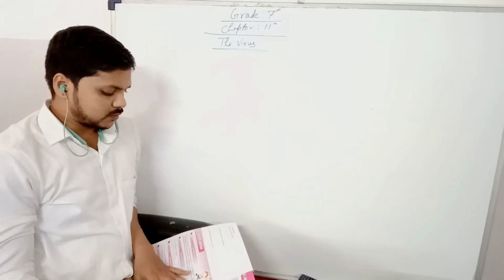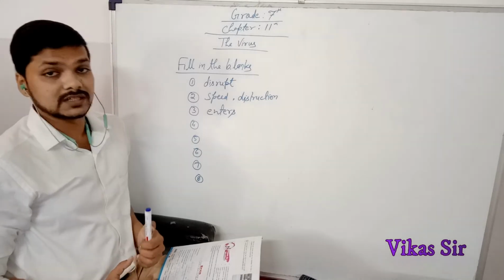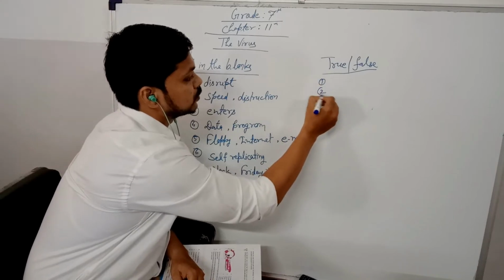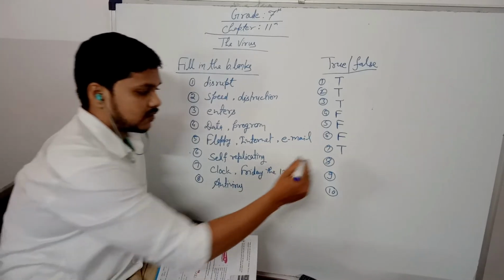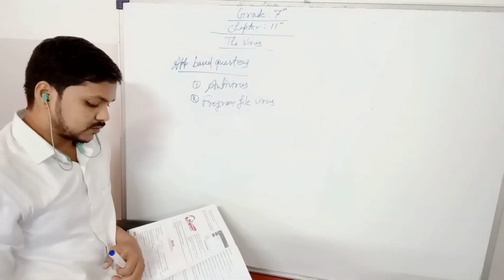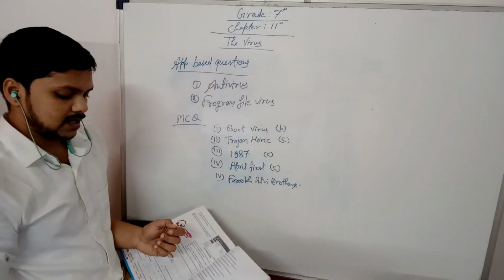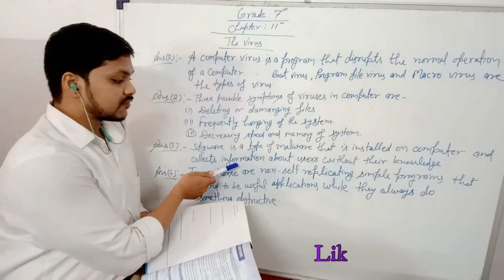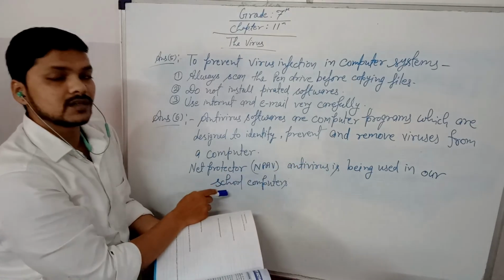Computer chap 11th Exercise for grade 7th